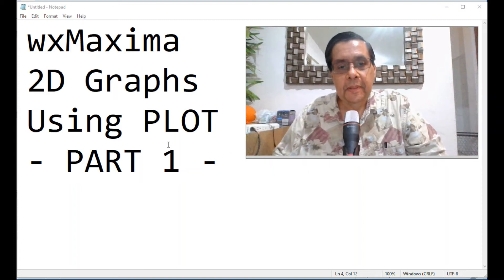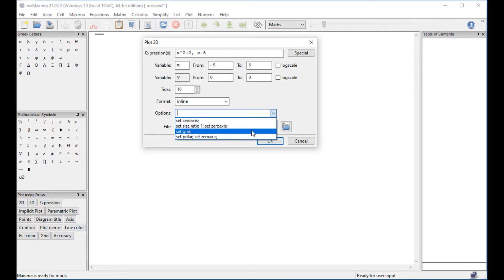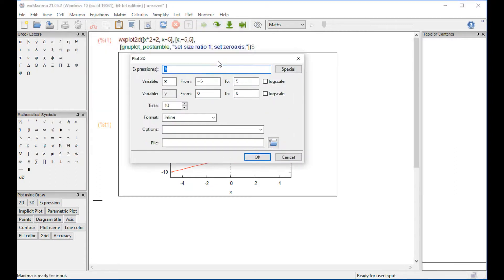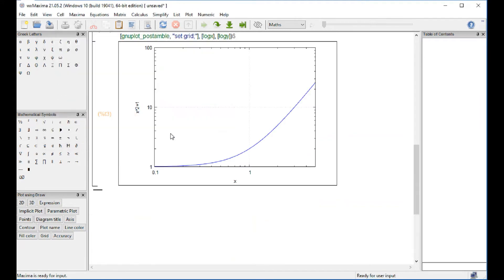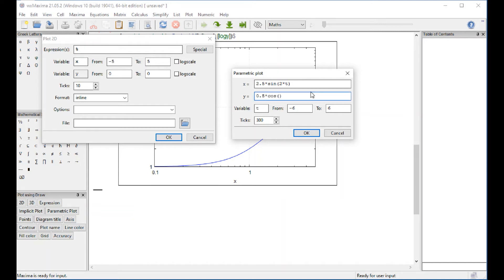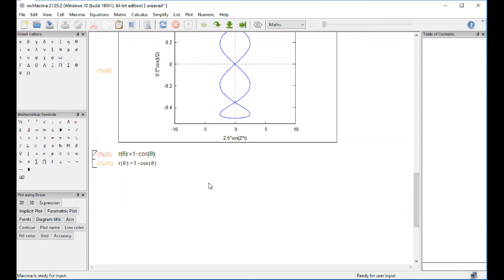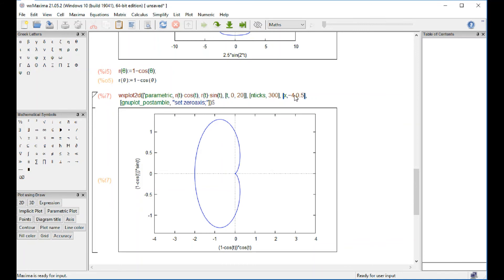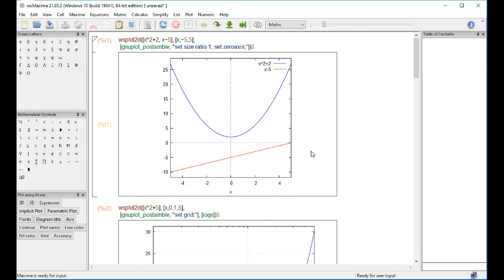9.28 2D Graphs in wxMaxima Using PLOT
This video presents a few examples of two-dimensional graphs in the wxMaxima interface using PLOT commands.